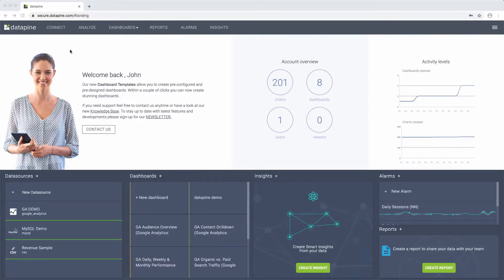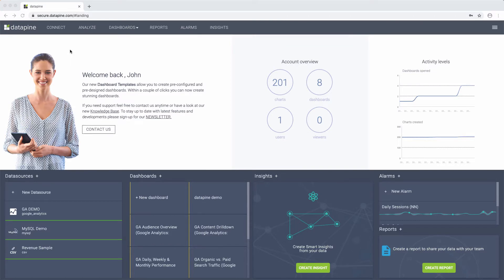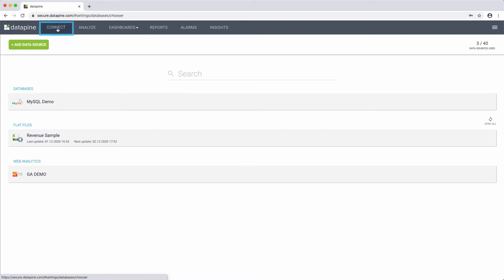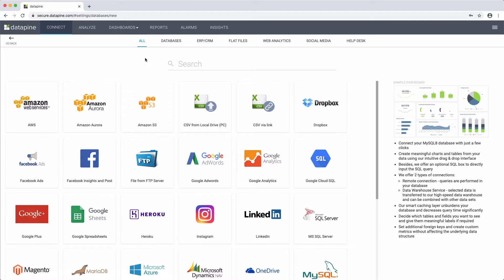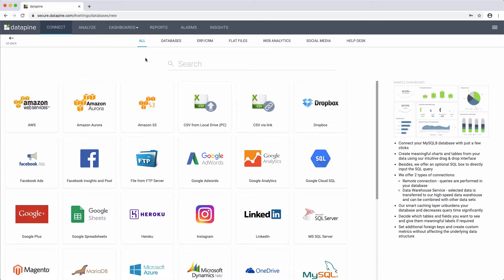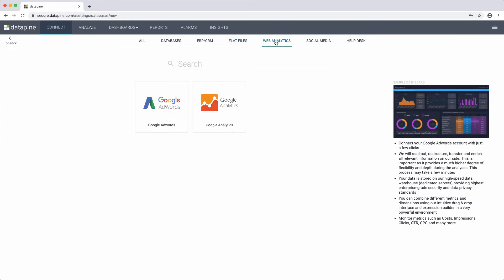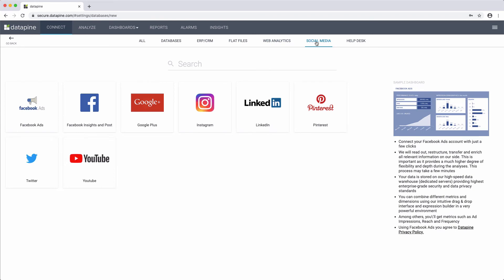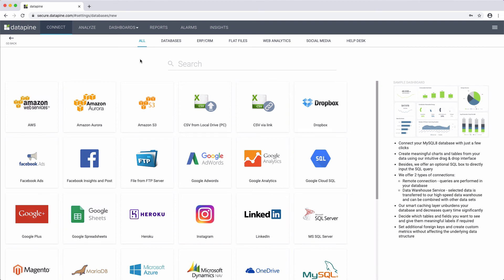Data Connectors Tutorial | datapine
At datapine, we make it as easy as possible to get all of your data from your different data sources into the tool using one central point of access: the datapine connector module.

This module will be fairly important at the beginning, when you start working with the tool. By connecting all of your different data sources, you will be able to take all relevant data into account in your analysis. If you use our data warehouse, you will also be able to make cross-database queries, such as comparing your revenue from your sales database with customer signup information from your CRM system. This way, you can avoid the complicated manual tasks that will be needed to properly prepare your data for use and data analysis, so that you can more quickly and easily understand what is happening in your business.

At datapine, we structured our data connectors in three categories: SQL database-oriented connectors, such as Redshift, Microsoft SQL Server, flat-file oriented connectors for CSV,  Google Spreadsheets, Dropbox and so on, and API-oriented connectors like Google Analytics, Google Ads, Facebook or Pinterest. Once you plug in your data, we will take care of making sure, that your data is up to date all the time. By using the connect module you can very quickly and easily connect to your data and get started building the KPIs and Dashboards that are relevant to you and your business.

As a note, especially for API connectors, datapine does offer the option to build customized connectors.